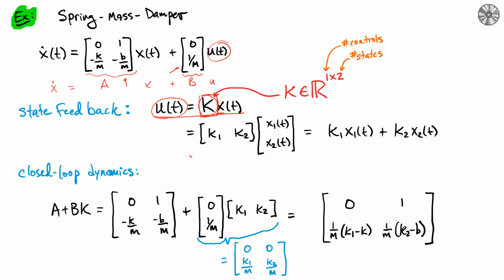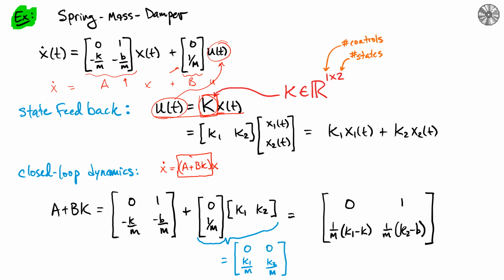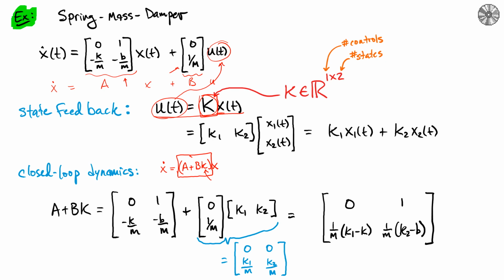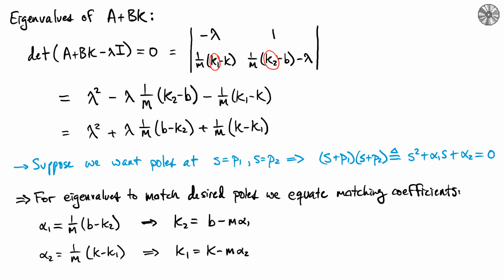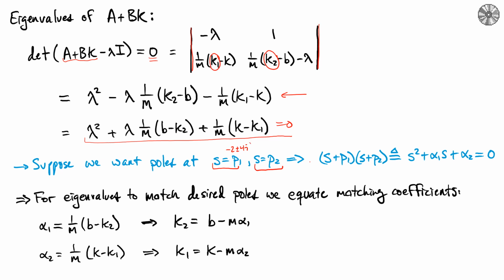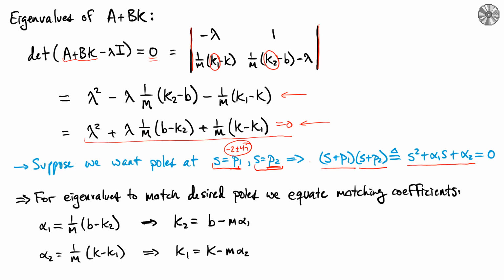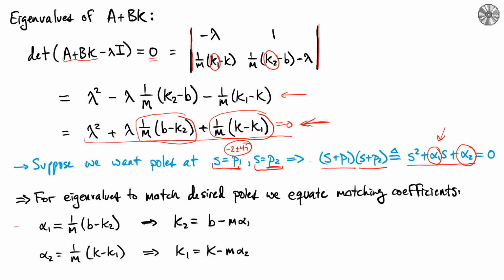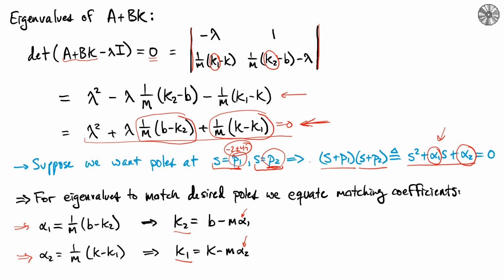Class 22 Pole Placement: Spring-Mass-Damper Example